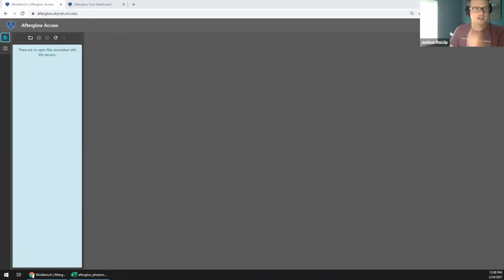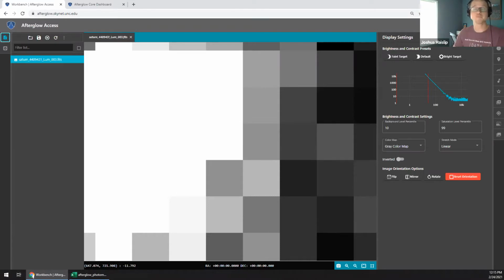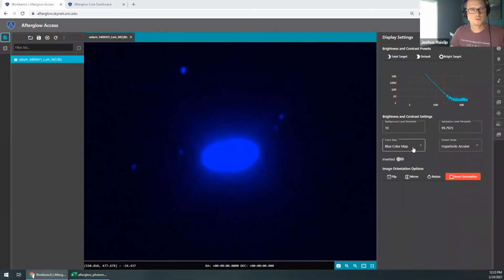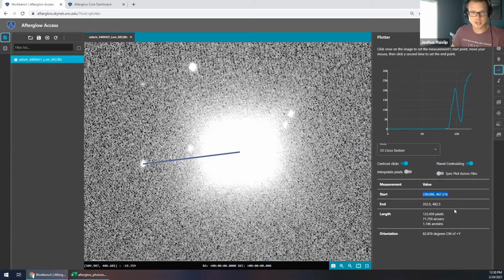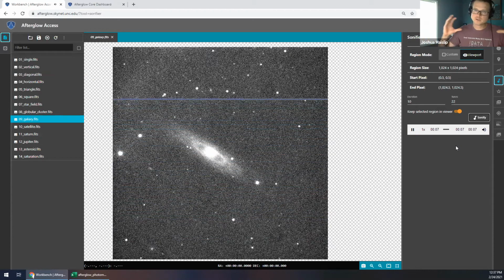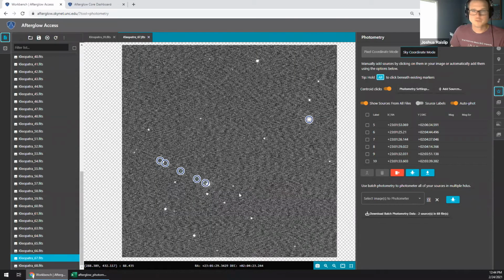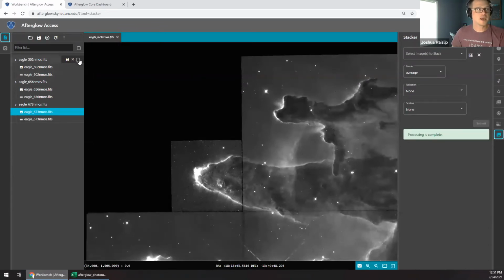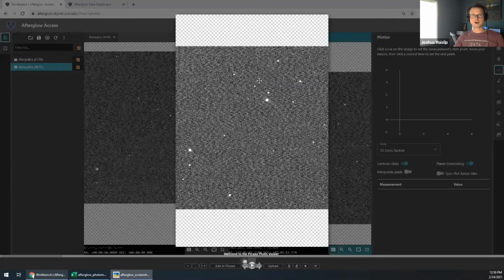Afterglow Access Demo (for Instructors)